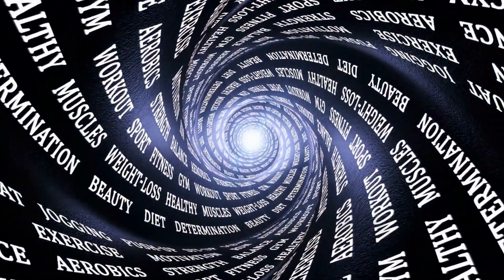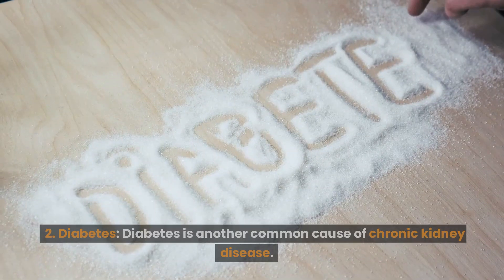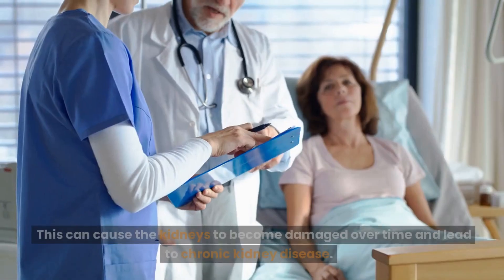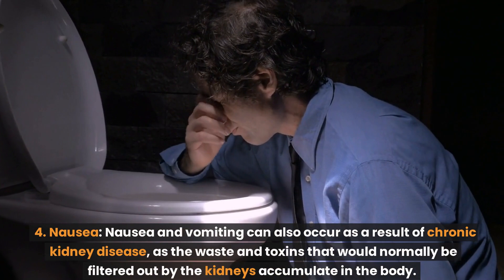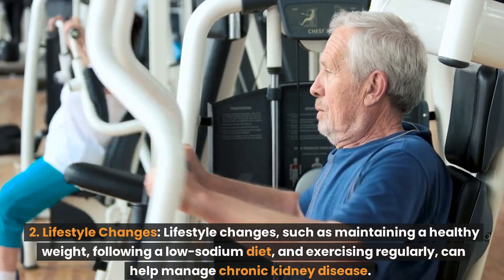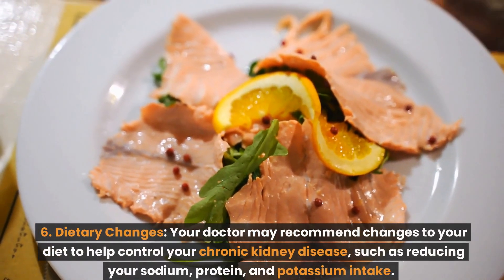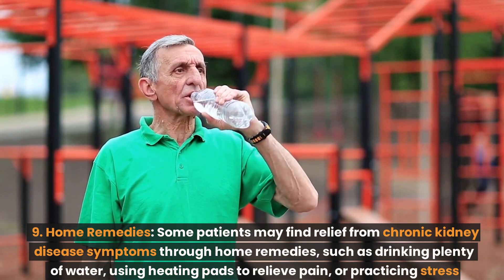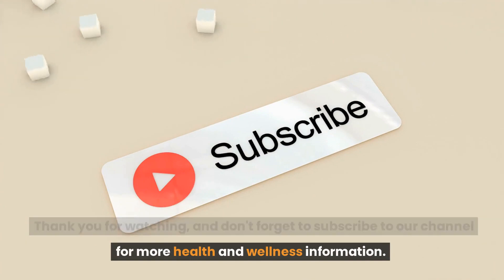Chronic Kidney Disease!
In this video, we'll discuss chronic kidney disease (CKD) and its symptoms, causes, and treatments. We'll also cover the pathology of CKD, and how to prevent and treat it with dialysis and other interventions.

If you're looking for information about kidney health, pathology, and kidney disease prevention, this is the video for you! By the end of this video, you'll have a better understanding of what CKD is and what you need to do to improve your kidney health.